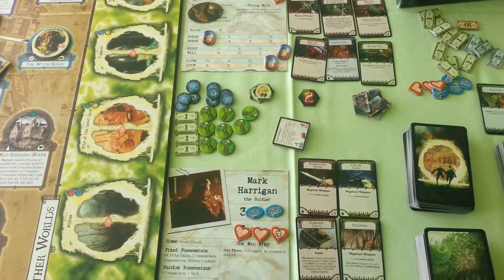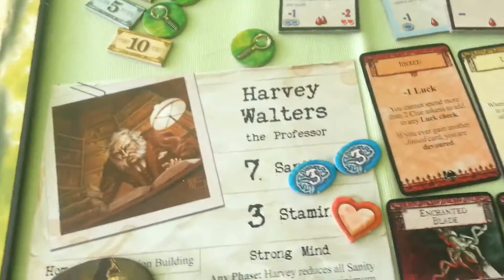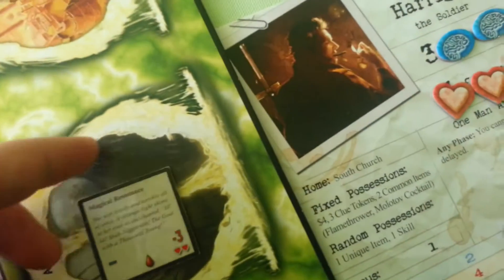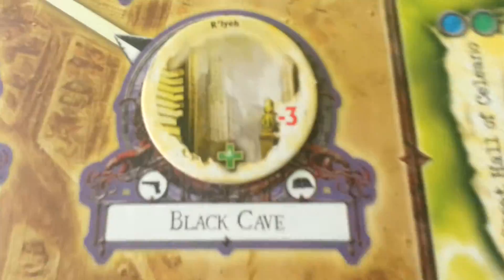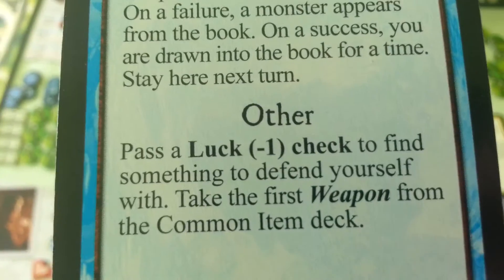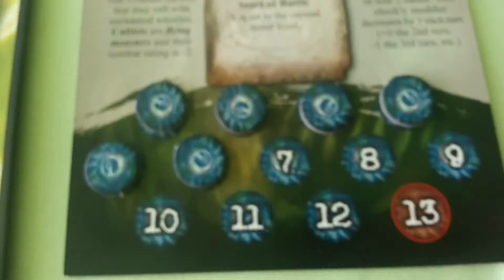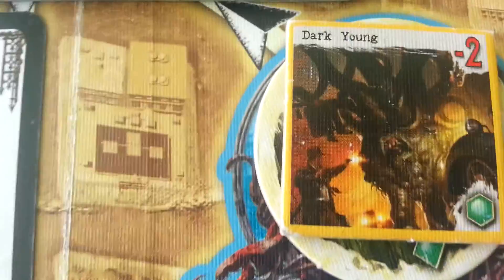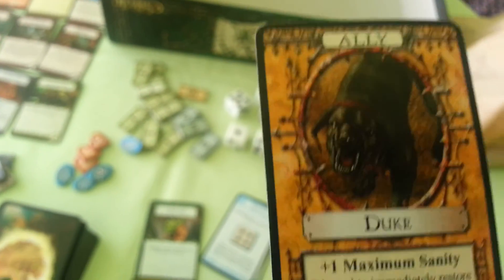Arkham Horror: Hastur (turn 19)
Hello! :)